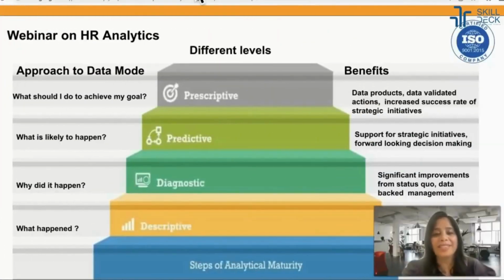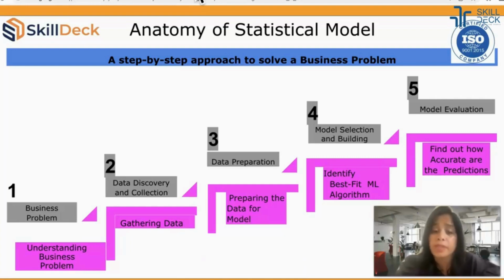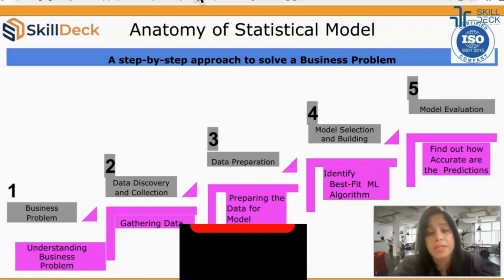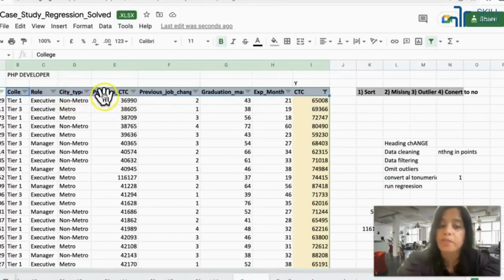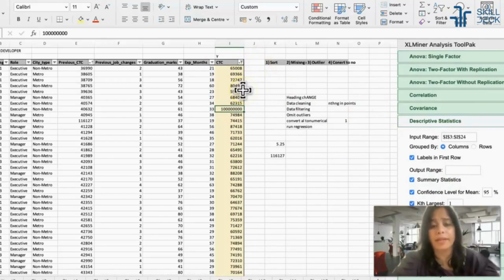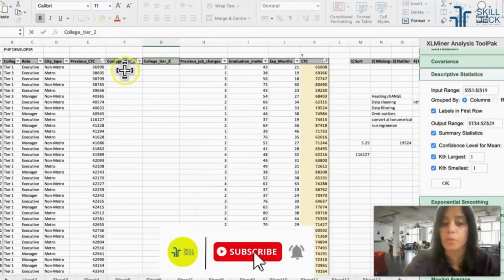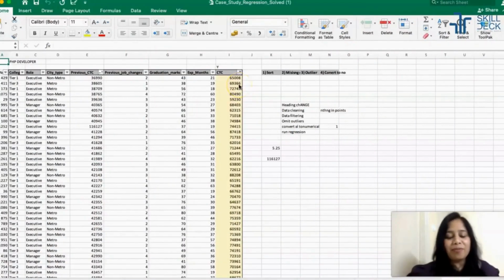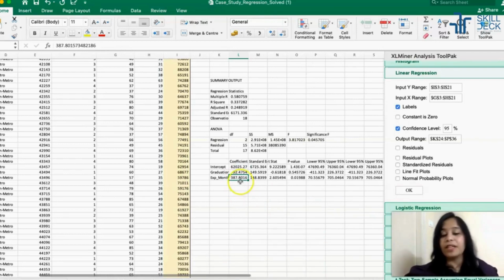Predictive Analytics- Explained by Richa- full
Predictive Analytics is a data-driven approach that utilizes statistical algorithms and machine learning techniques to analyze historical data and make predictions about future outcomes. It enables businesses to anticipate future trends, identify potential risks and opportunities, and make informed decisions based on data-driven insights.

In this video, we'll explore the basics of Predictive Analytics, including its benefits, applications, and common techniques used in the field. We'll also discuss some real-world examples of how Predictive Analytics is being used today to solve complex business problems and drive innovation.

video chapter
00:05 - Greetings
00:15 - video topic
02:44 - Details about the topic
16:34 - Quick Recap
24:14 - Ending

Also check